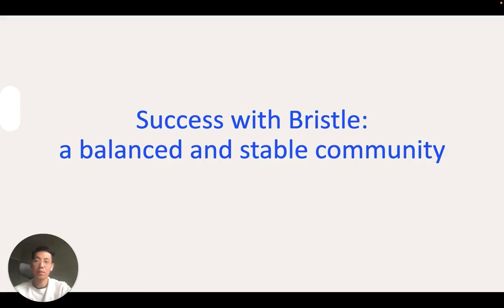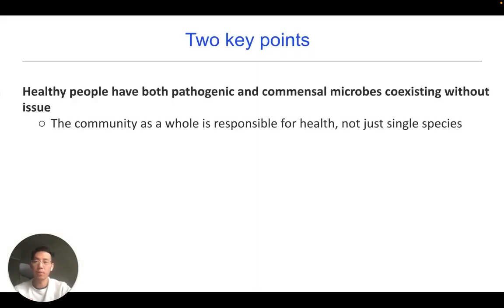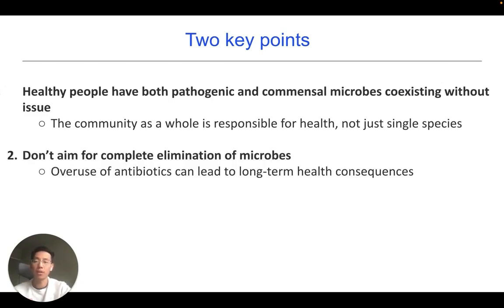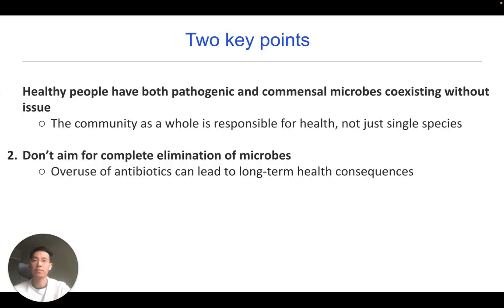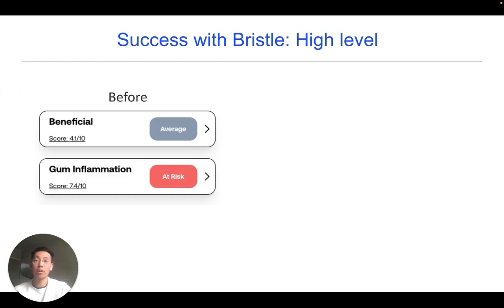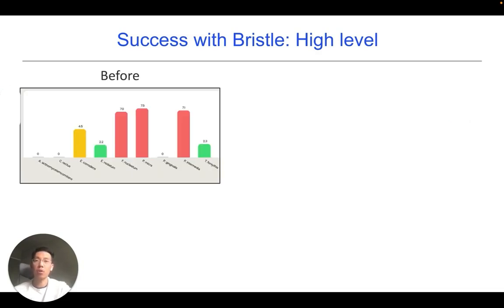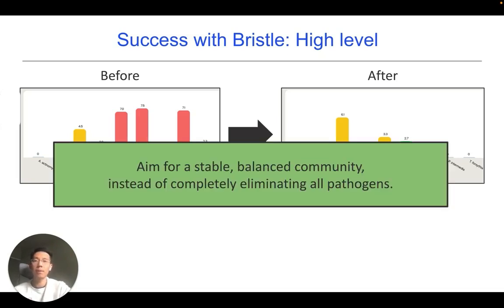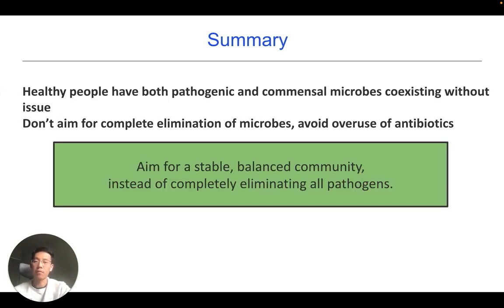What is a “healthy” oral microbiome?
Defining patient success with oral microbiome testing.

In this enlightening video, we delve into the intricacies of maintaining a balanced and stable oral microbiome community for optimal health. Join us as we explore key insights and research findings shedding light on the symbiotic relationship between pathogens, commensals, and host immunity within the oral microbiome.

Discover why a complete elimination of single microbes may not always be the most effective approach to oral health, as we uncover the potential long-term consequences of antibiotic overuse. From exacerbating oral health issues to increasing the risk of systemic conditions like colon cancer and antibiotic-resistant infections, understanding the delicate balance within the oral microbiome is crucial.

Through real-world examples and microbial analysis, we demonstrate the importance of aiming for a stable and balanced oral microbiome community. Learn how targeted interventions, such as dietary improvements and enhanced hygiene practices, can help improve beneficial scores and reduce inflammation without necessitating the complete eradication of pathogens.

Join us on this journey towards oral microbiome enlightenment and discover practical strategies for achieving oral health success with Bristle. Don't miss out on unlocking the secrets to a healthier smile and a happier microbiome.